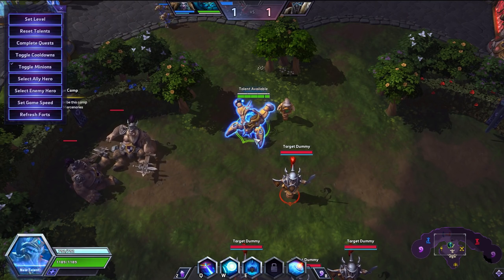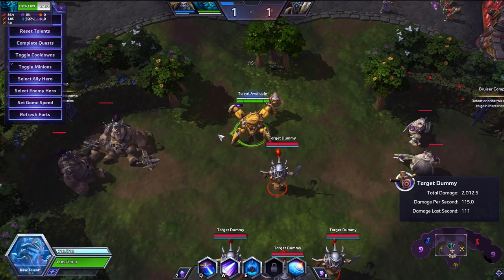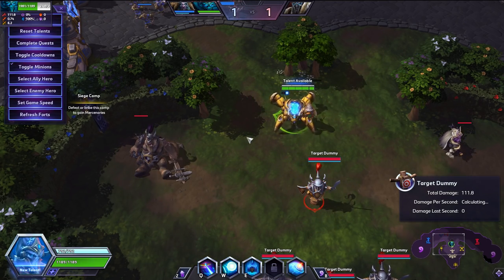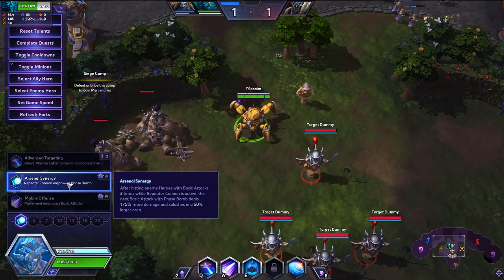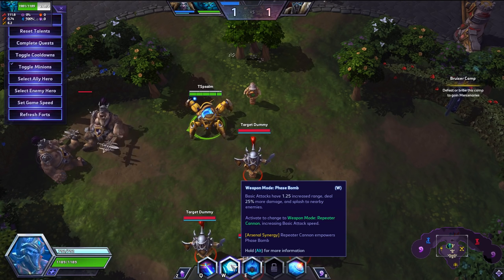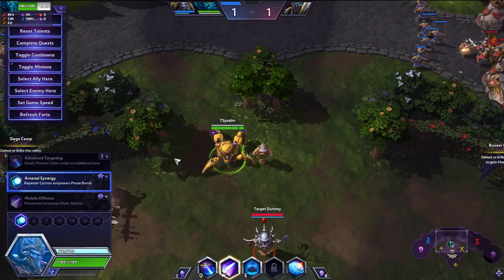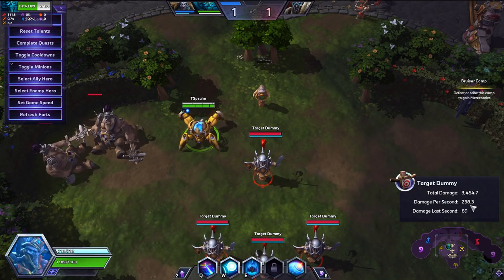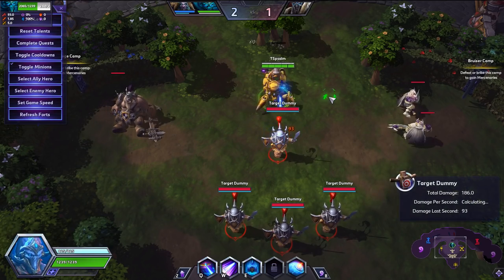Increase your Fenix DPS with two easy tricks! How to abuse Weapon Mode: Repeater Cannon / Phase Bomb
By abusing the ability activation timing on Weapon Mode: Repeater Cannon and Phase Bomb, you can massively increase Fenix's damage output. psalm, from Tempo Storm's professional Heroes of the Storm team, is here to show you how!

Founded by Andrey Yanyuk ("reynad") out of his own pocket, the roster now stands among the most decorated of teams in esports, including championships in world-class tournaments; and features some of the best competitors and broadcast personalities in Hearthstone, Heroes of the Storm, Counter-Strike: Global Offensive, PLAYERUNKNOWN'S BATTLEGROUNDS, the Fighting Game Community (FGC), League of Legends, and FIFA.